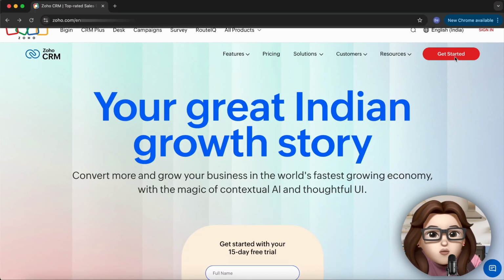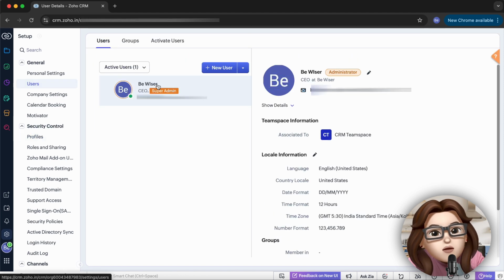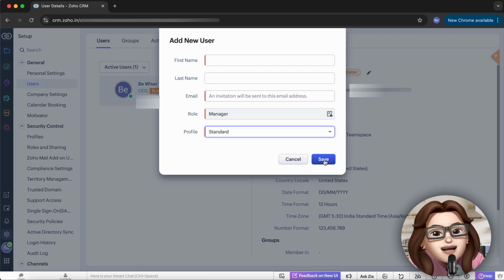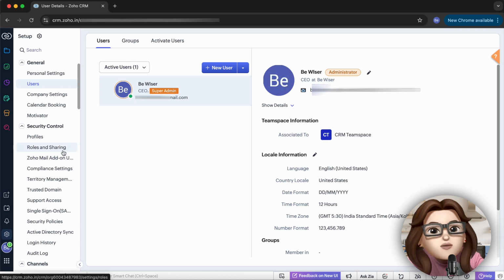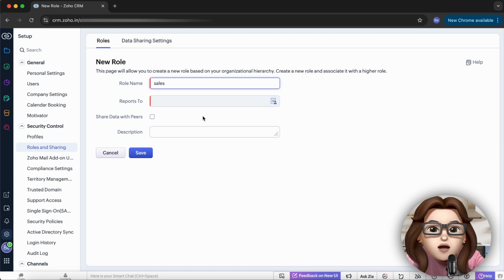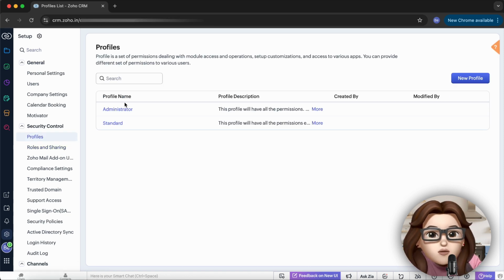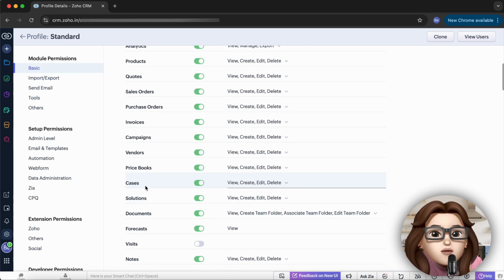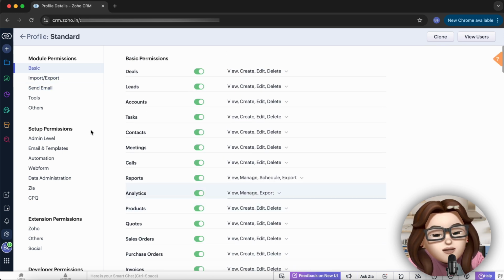How to Add Users and Assign Roles in Zoho CRM (Full Guide 2025)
In this complete 2025 tutorial, we’ll walk you through exactly how to add new users and assign roles in Zoho CRM, so your team is set up for success from day one. Whether you're building a small sales team or scaling to a global operation, understanding user management and role hierarchy is essential for maintaining proper data access, visibility, and security.

This video is ideal for:

🧑‍💼 Sales Managers who need to onboard reps quickly

🛠️ CRM Admins setting up access controls

🌍 Organizations expanding into new departments or regions

Anyone who wants to structure teams smartly in Zoho CRM

You’ll learn:

✅ How to invite and add new users to your Zoho CRM account

🛡️ How to set user permissions and profiles (like Standard, Administrator, or Custom roles)

📈 How to assign roles that mirror your organization’s hierarchy (CEO , Managers , Reps)

🔐 How roles impact data visibility and access to records in modules like Leads, Deals, and Contacts

🔄 The difference between roles, profiles, and permissions — and when to use each

🗂️ How to organize teams by departments, territories, or functions

🔄 How to deactivate or transfer users without losing critical data

🔄 How to customize role-based sharing rules and record ownership

💡 Pro tips on scaling your CRM structure as your team grows

We’ll also show you:

Where to find User Management settings in Zoho’s Admin Panel

How to send user invites via email and track their acceptance

Best practices for setting default roles and permissions

How to use record-level sharing and field-level security

How to create custom roles for advanced organizational workflows

👥 Whether you’re a team of 3 or 300, Zoho CRM’s user role and hierarchy system allows you to design flexible access levels that protect your data while keeping collaboration smooth.

📊 Role-based access also helps with pipeline visibility, sales forecasting, and territory management, so every team member sees what they need—and nothing more.

By the end of this video, you’ll confidently know how to:

Add and manage users

Assign roles with correct permissions

Structure your CRM based on your team’s real-world organization

Keep your data private, compliant, and well-managed

This video shows you How to Add Users and Assign Roles in Zoho CRM (Full Guide 2025) Easily! Watch this Video till the end to learn How to Add Users and Assign Roles in Zoho CRM (Full Guide 2025).

Were you able to figure out How to Add Users and Assign Roles in Zoho CRM (Full Guide 2025)? Share this with your friends who want to Add Users and Assign Roles in Zoho CRM (Full Guide 2025).

Problem Solved in this Video-:

What Do you Think of How to Add Users and Assign Roles in Zoho CRM (Full Guide 2025)?